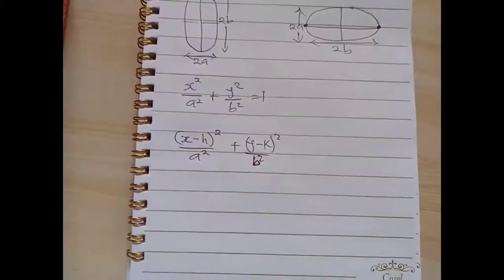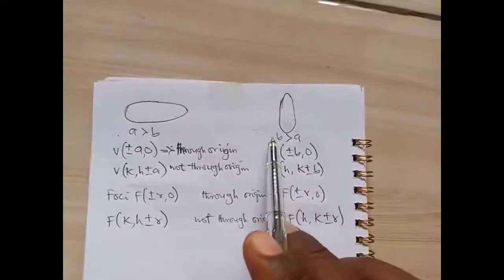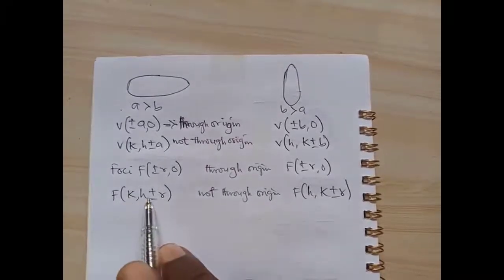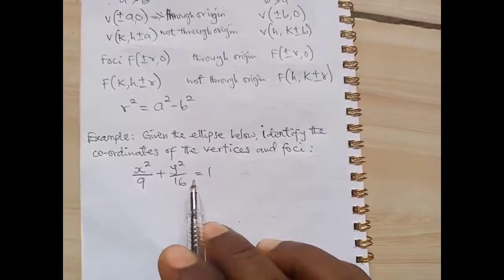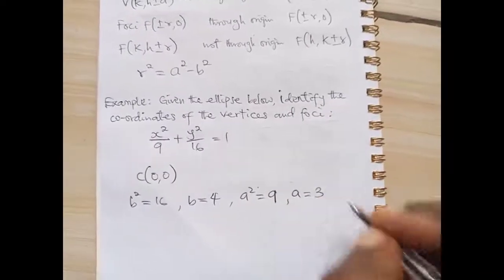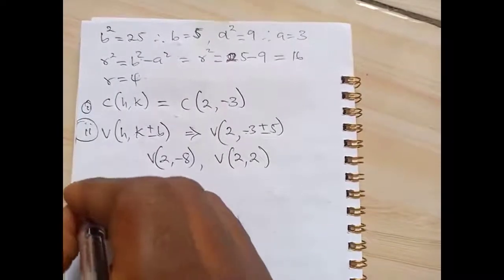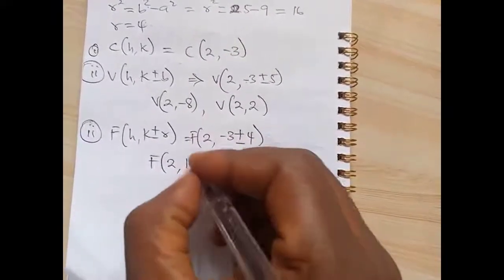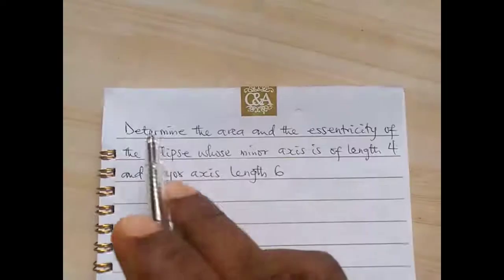ELLIPSE (MAT 102)